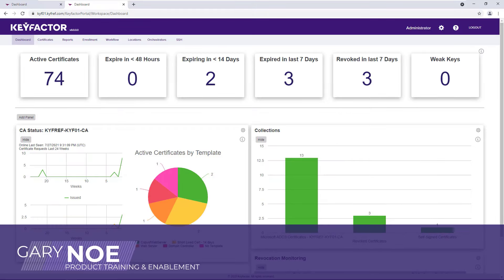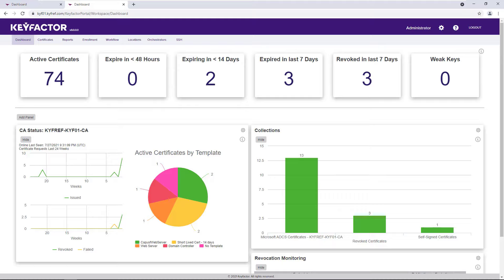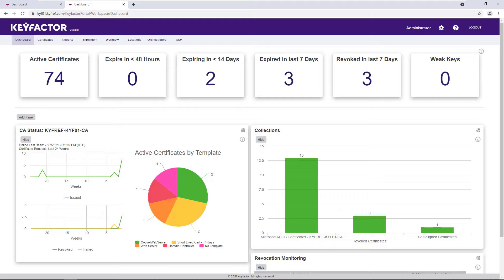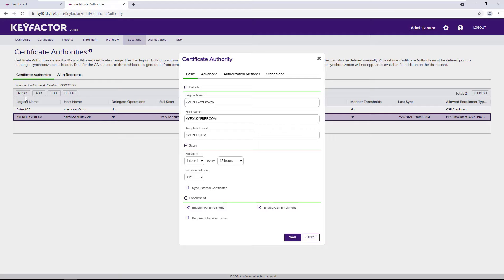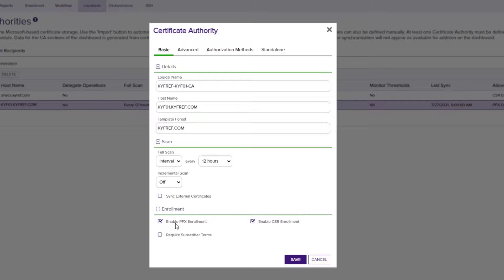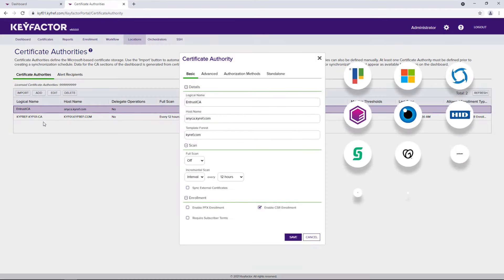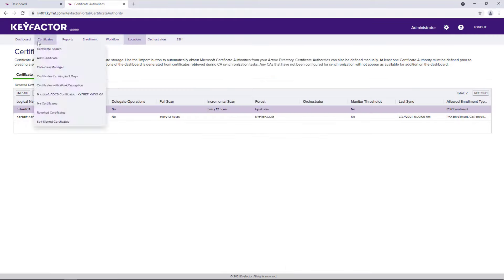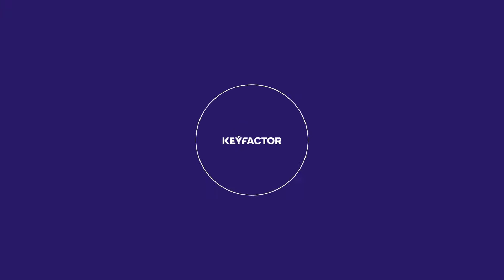Real-time CA Synchronization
Getting an accurate and complete inventory of certificates is critical, and it starts at the source. Keyfactor AnyCA Gateways provide real-time synchronization directly from your private, public, and cloud-based CAs.